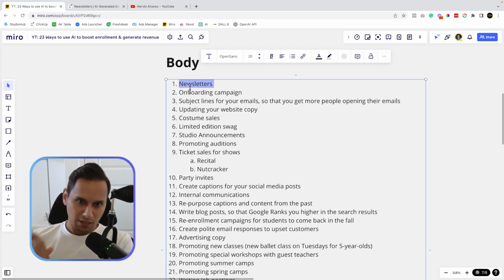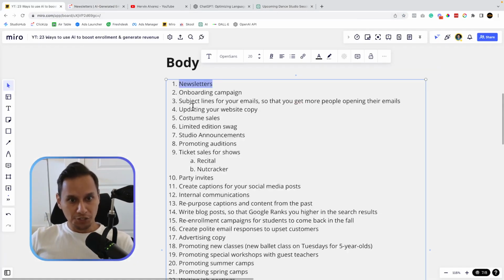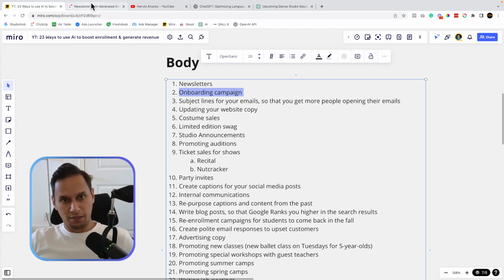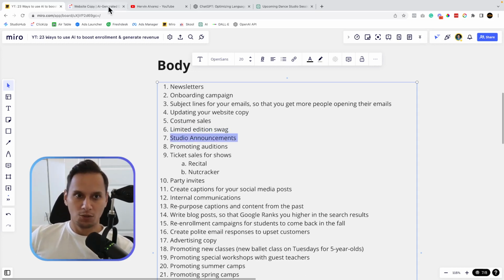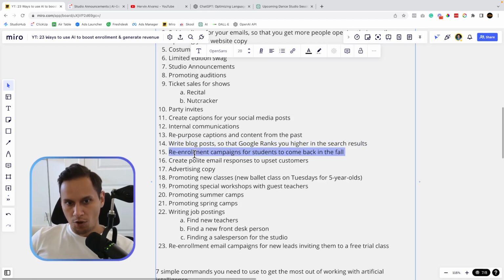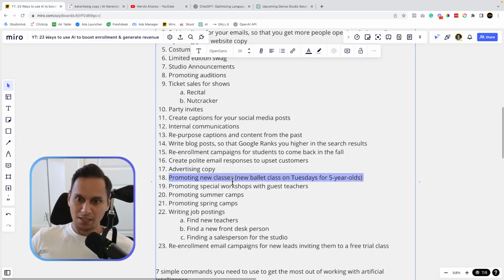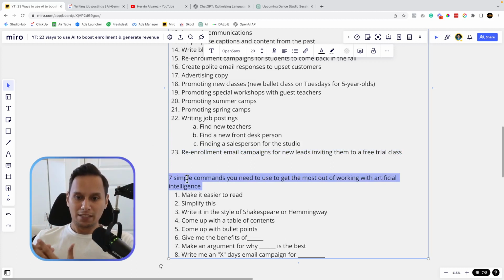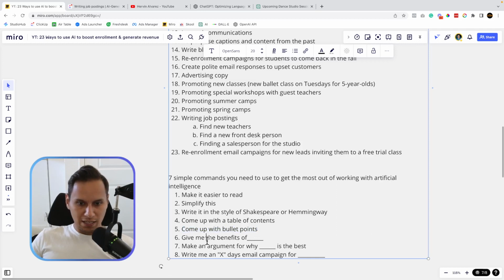23 Ways to use AI to boost enrollment & generate revenue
In this video, I will show you 23 ways to use artificial intelligence to boost your student enrollment, and generate more revenue at your dance studio!

I promise you that what I'm going to share with you in this video is going to help you save hundreds of hours this year, and perhaps even help you make more money this week...

The tips get progressively better, so make sure you watch until the very end, where I show you all the best tips!

Plus, at the end of this video I have a big surprise bonus for you, so watch until the very end to make sure that you do not miss it!